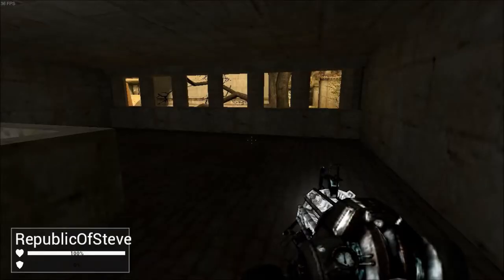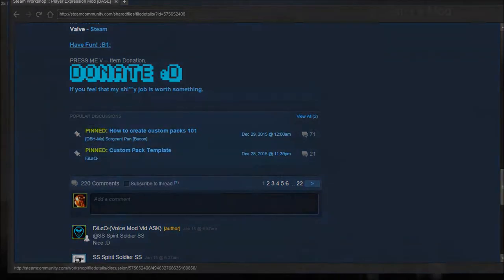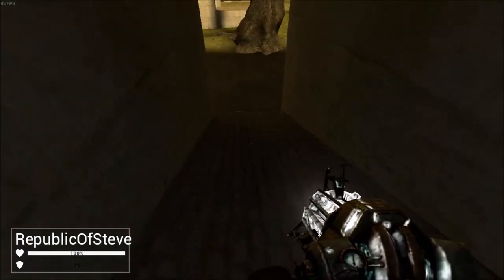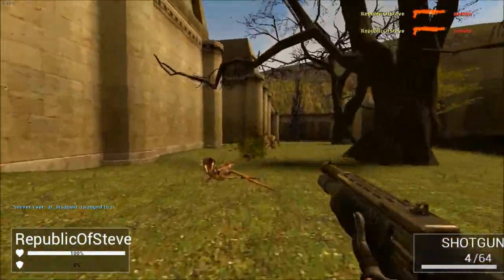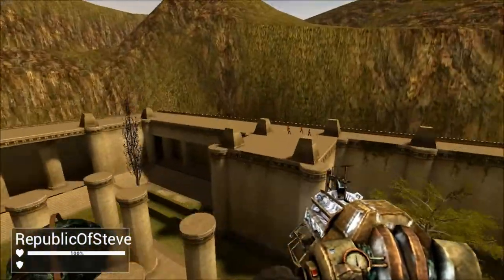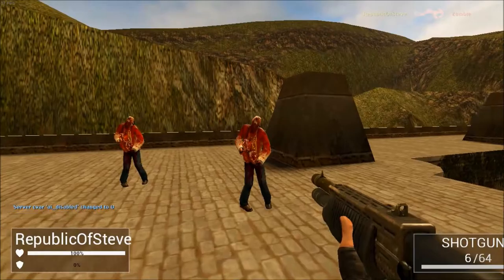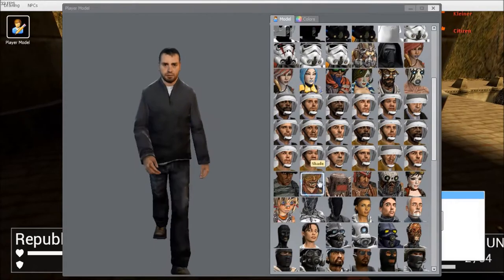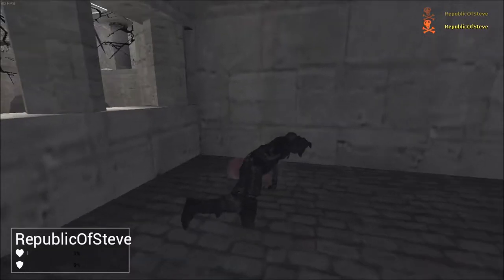Death Sounds (Player Expression Mod)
Here I am showing the player expression mod made by Filzo for garrys mod, basically it adds a voice to your gmod characters thus making them more colorful and tastier to look at heres the link to the mod BAM!
Enjoy. IF YOU DARE!